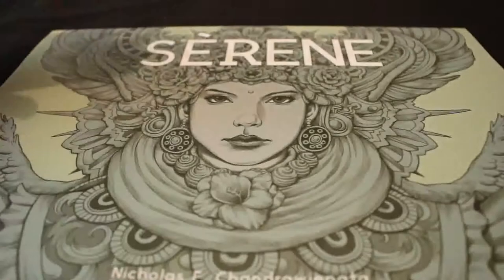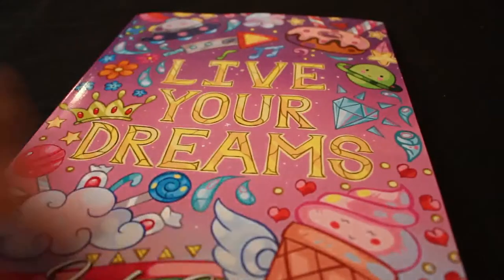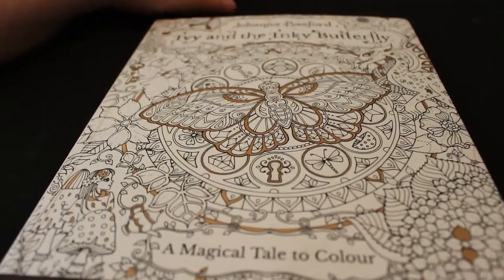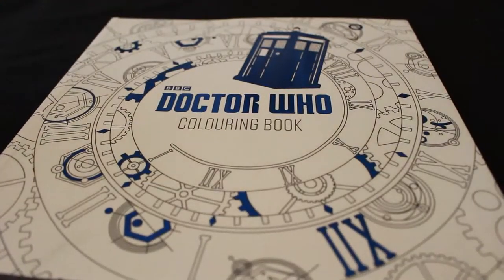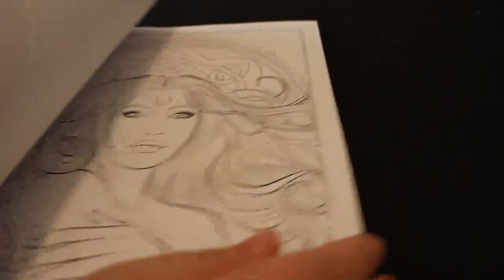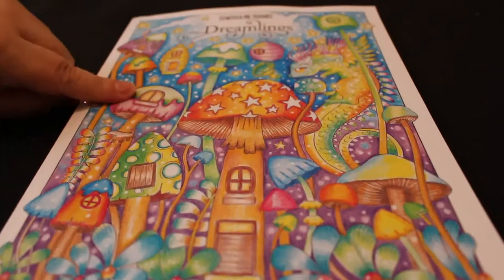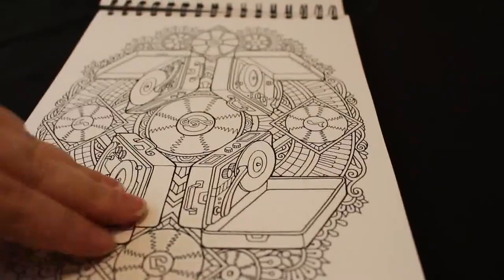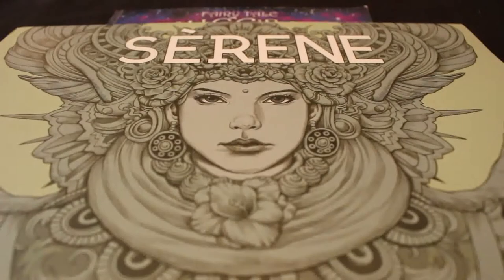Dessert Island Top Ten Colouring Book Tag